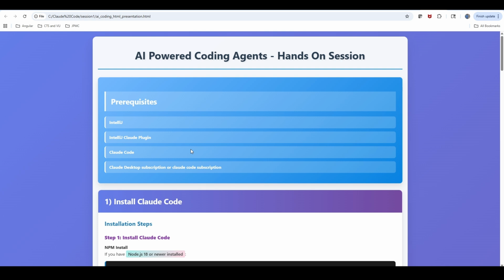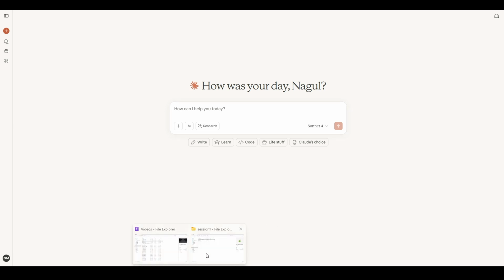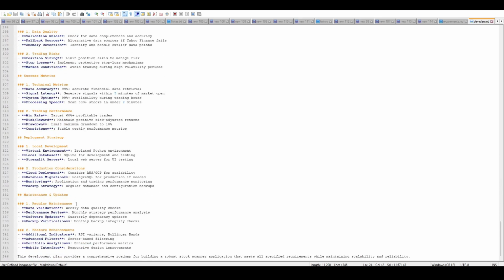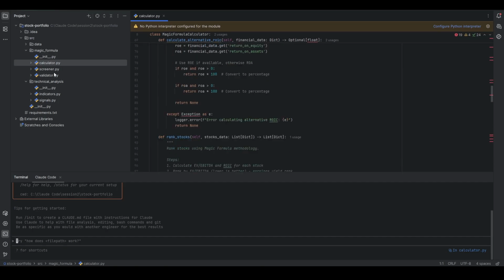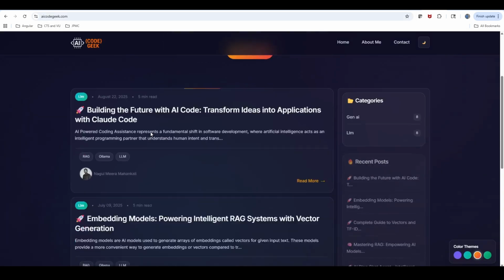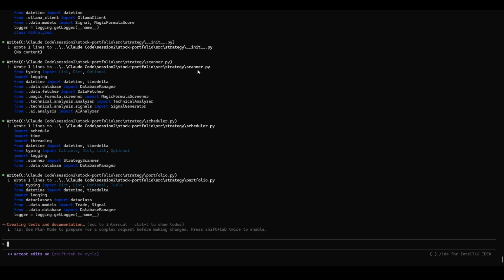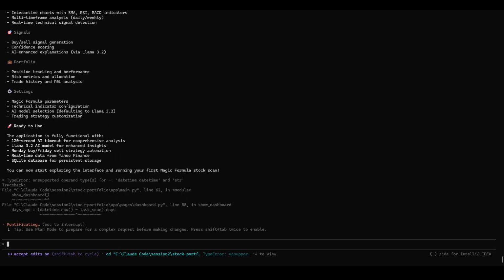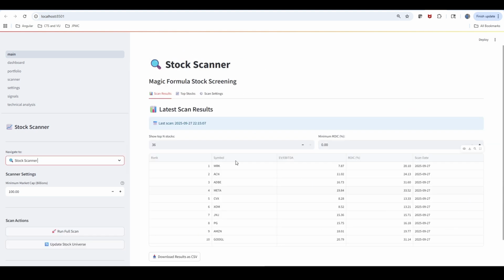Claude + AI Coding Agents: Hands-On Dev Workshop (Part 2) 🚀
Welcome to Part 2 of our hands-on series exploring Claude and other AI-powered coding agents. In this session, we dive into how these tools assist with code generation, debugging, and workflow automation—perfect for developers looking to boost productivity and embrace the future of programming.